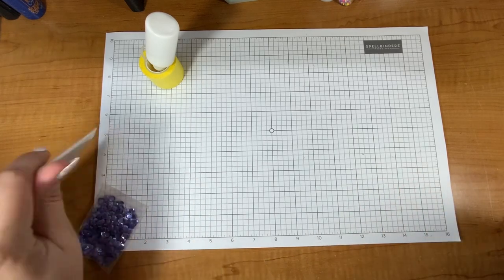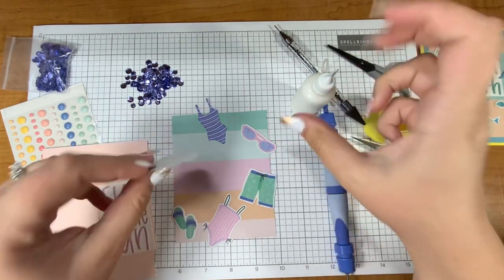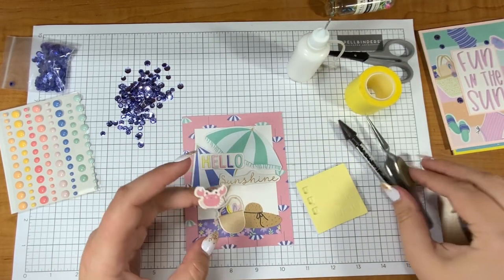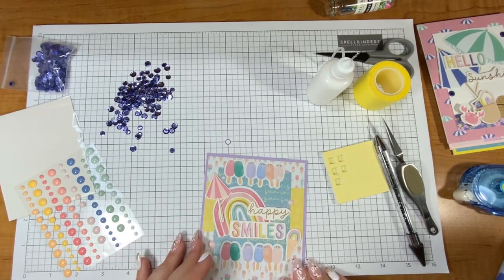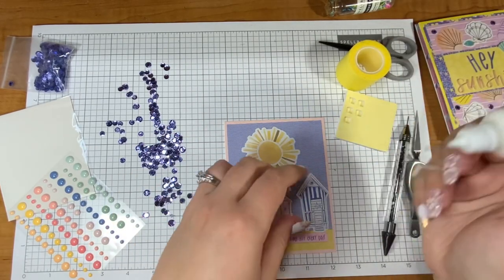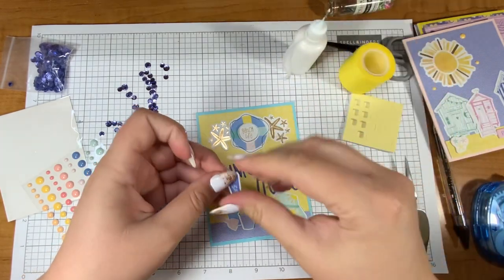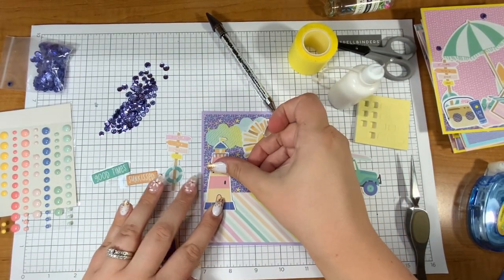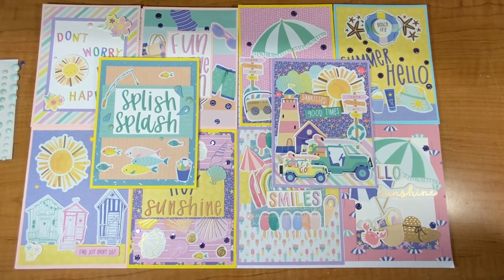Elevate Your Card Making Game with Spellbinders Quick & Easy Card Kit | Sweet & Cool | July 2023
This card kit is the perfect way to get started with card making, and it's easy to follow and perfect for beginners. I'll be making 10 cards in this video, and you can use them as a starting point for your own creations. This card kit is a great way to use your summer time to relax and enjoy the sweet and cool weather! Do you love card making but don't have the time or supplies to do it on your own?  This kit comes with everything you need to make at least 8 cards, and it's perfect if you want to make a special card for a friend or loved one. Looking for a creative way to spend your weekend? Whether you're a beginner or an experienced card maker, this kit is a great way to get started!